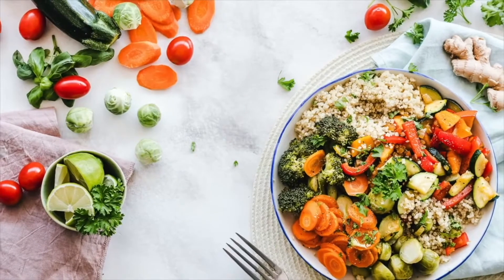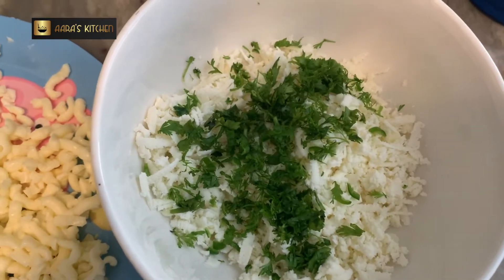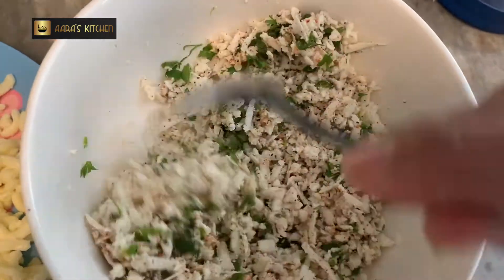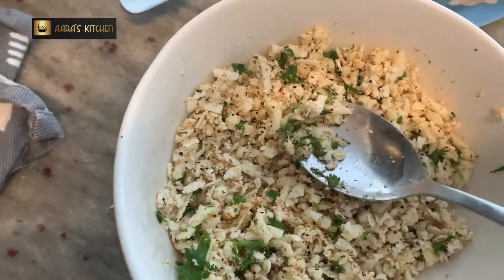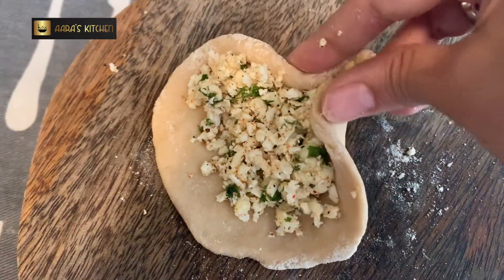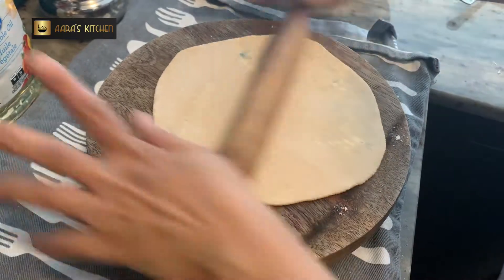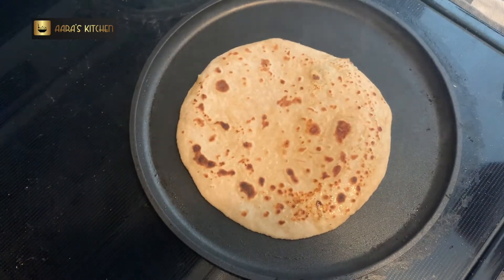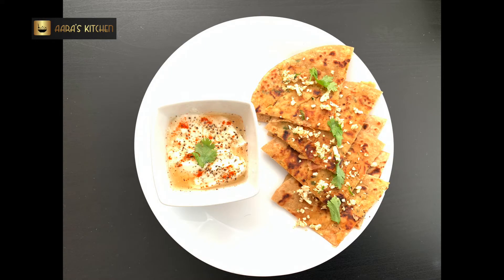Paneer & Cheese Paratha Recipe | पनीर चीज़ परांठा - दो तरह से । Stuffed Paneer and cheese Paratha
Paneer Cheese paratha is a popular Indian flatbread made with whole wheat flour and cottage cheese and Mozerella cheese stuffing. Paneer Cheese paratha is one of the many popular paratha varieties from Punjab. Its an all time favorite paratha at home and is served in most restaurants as well as Punjabi dhabas (road side eateries).
Typical ingredients: Paneer, Cheese &  Butter
Cuisine: Indian cuisine